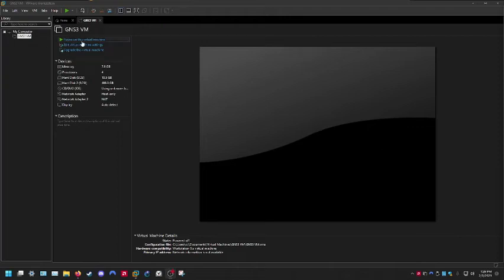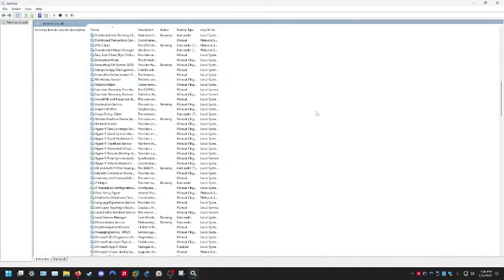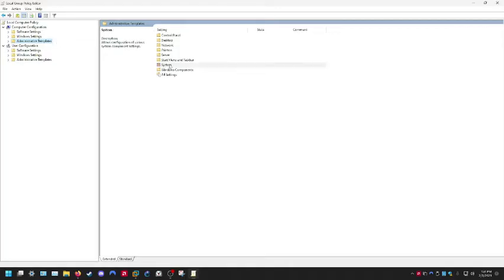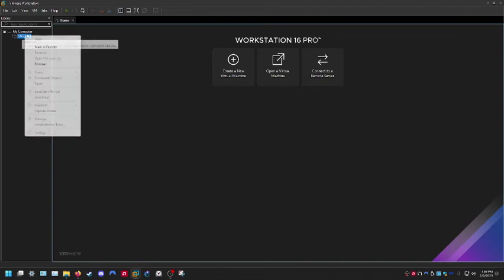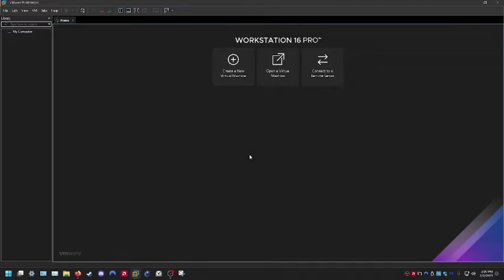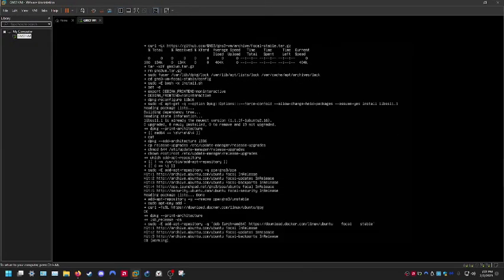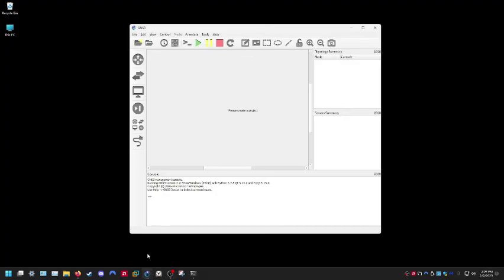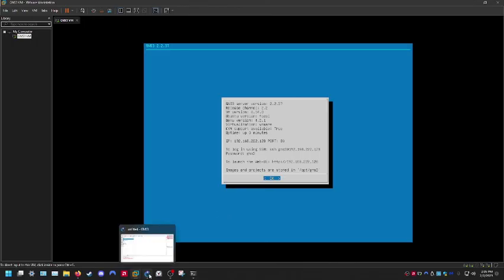GNS3 VM Error: "Virtualized AMD-V/RVI is not supported on this platform" (Windows 11)